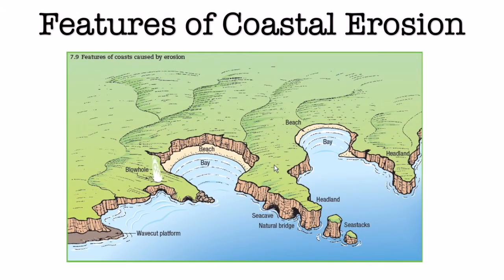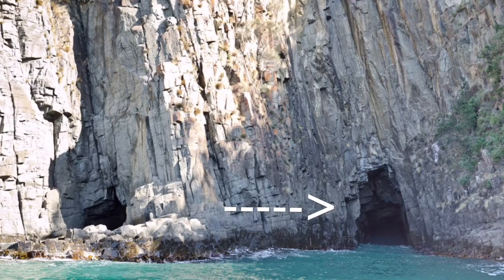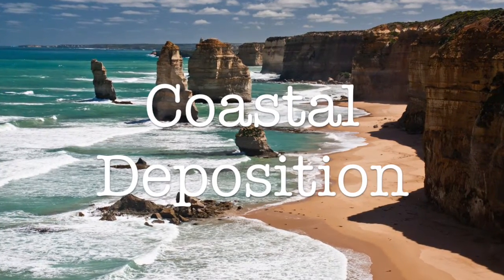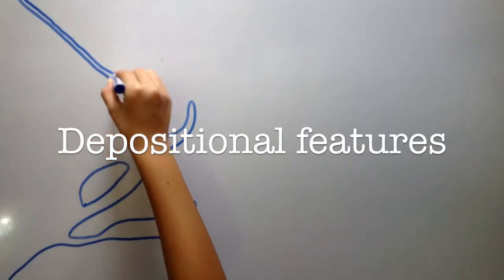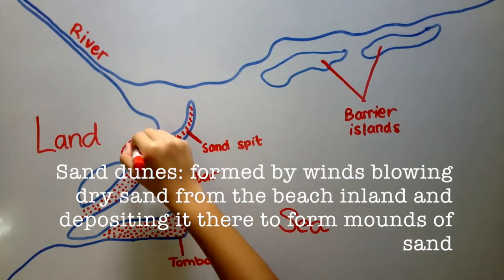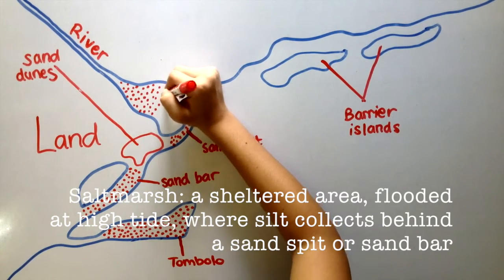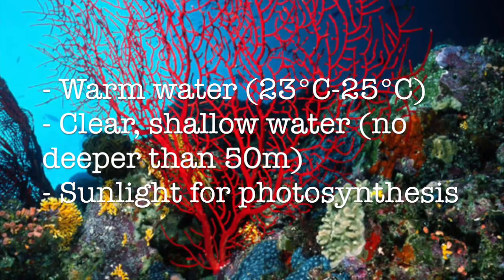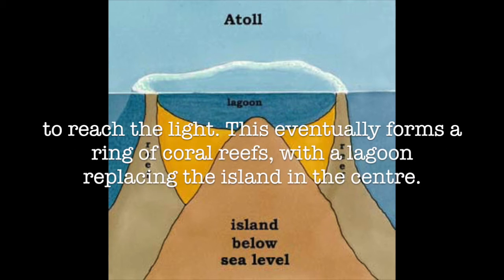Coasts and Coral Reefs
Geography Project.